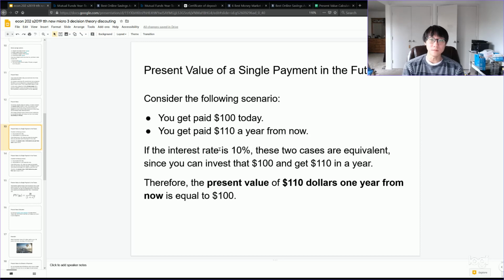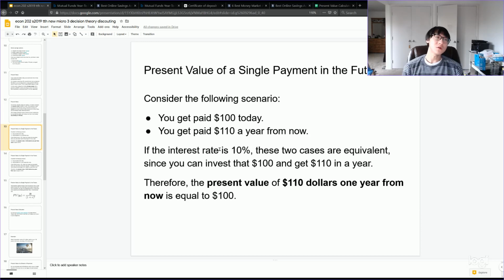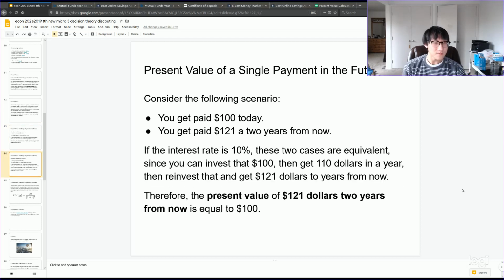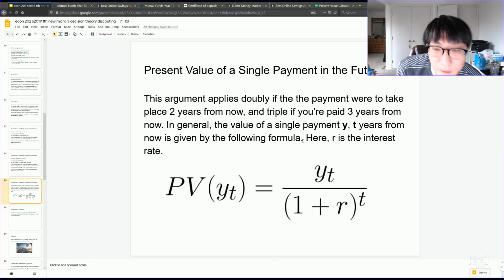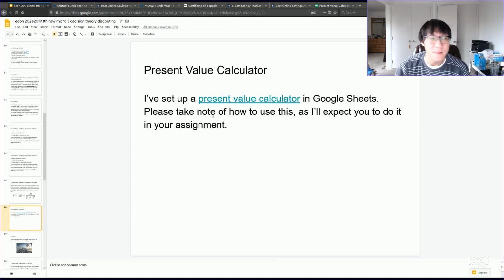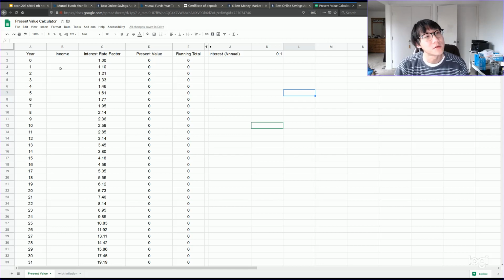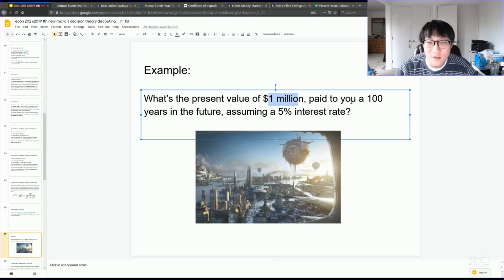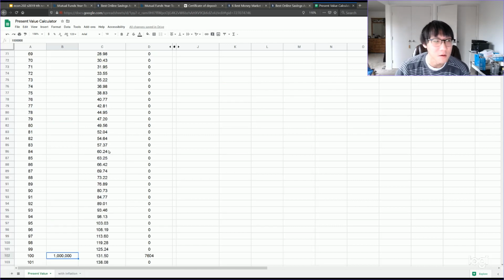ECON 202 Principles of Microeconomics, Week 12 Lecture 1: Present Value Part 3